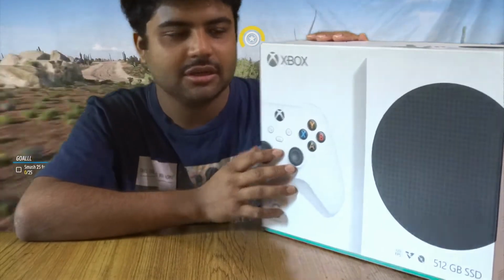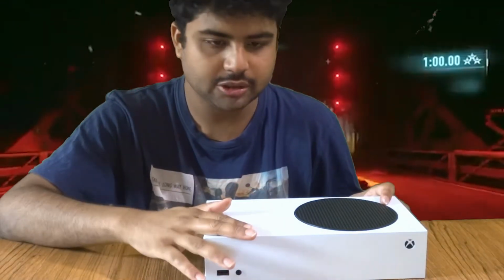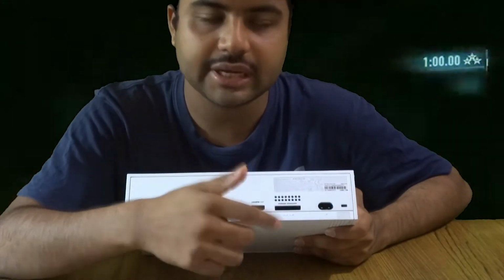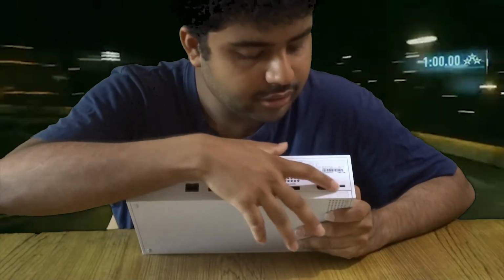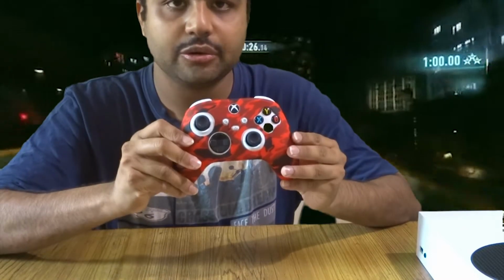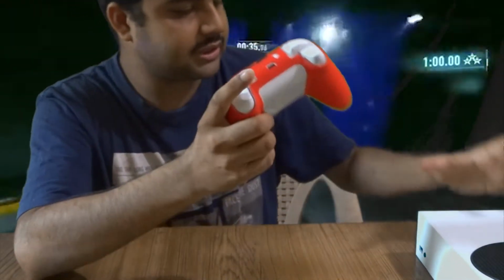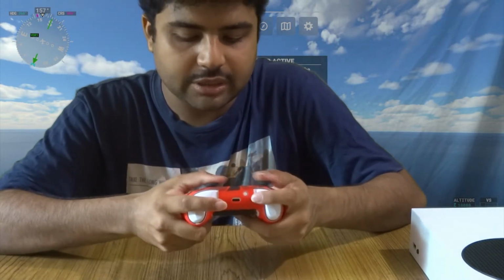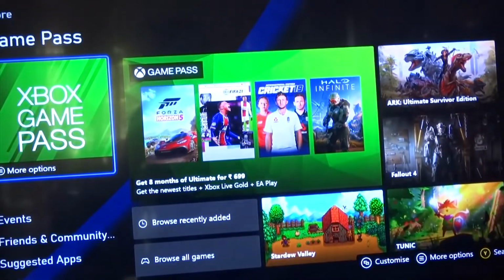My First Impressions on Xbox Series S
A short review on Series S.